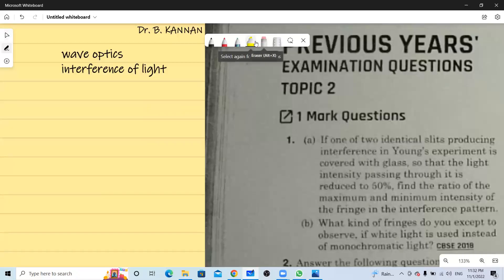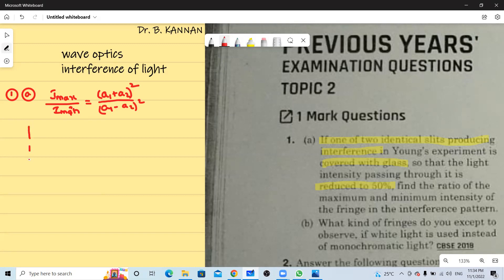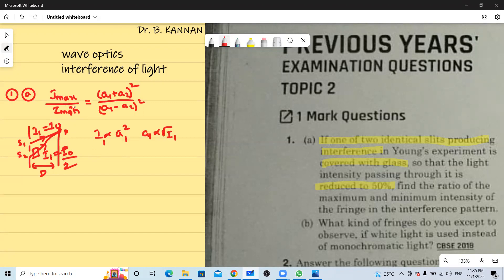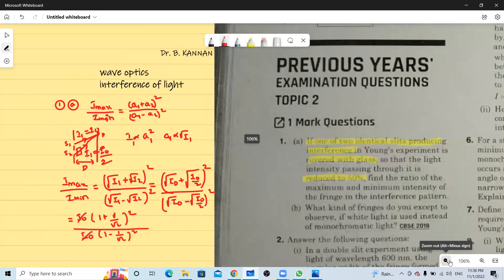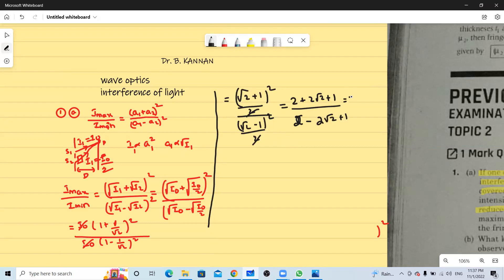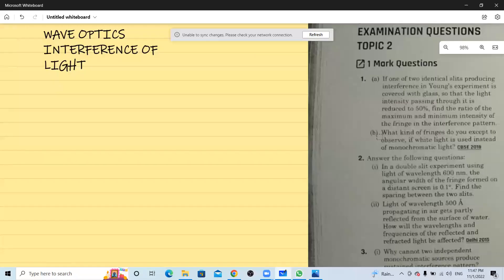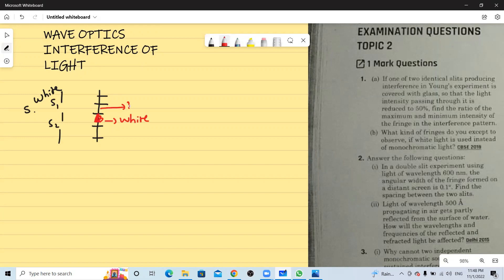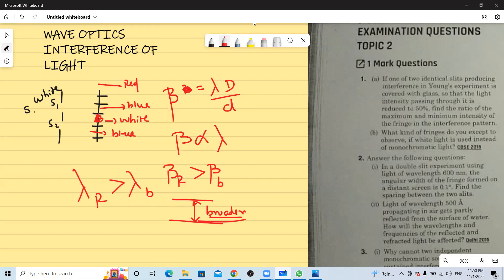PREVIOUS YEAR QUESTIONS I WAVE OPTICS I +2 CBSE PHYSICS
LECTURE FROM DR. KANNAN